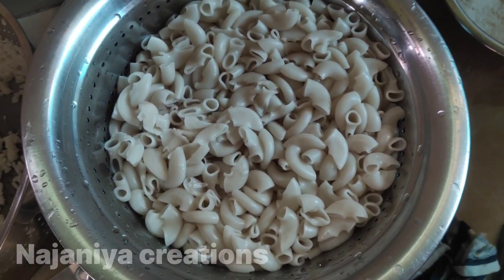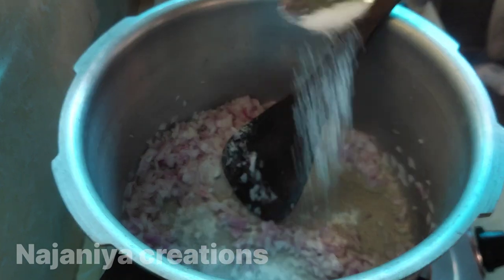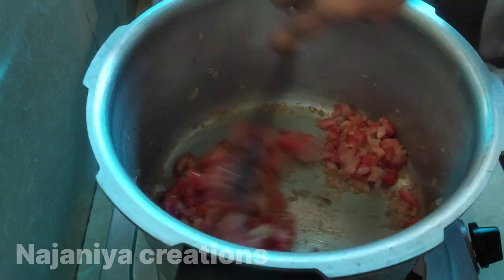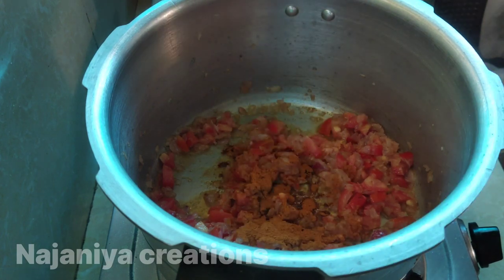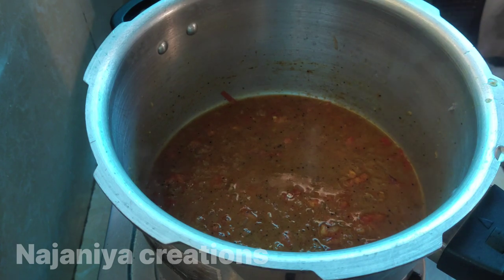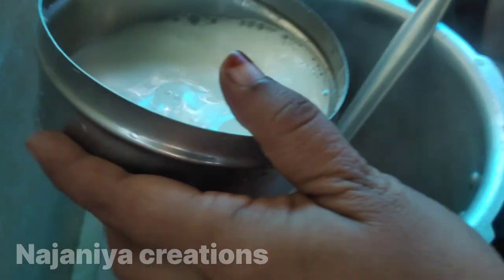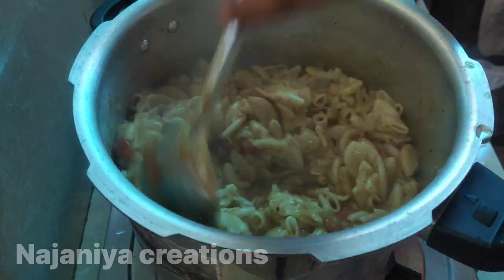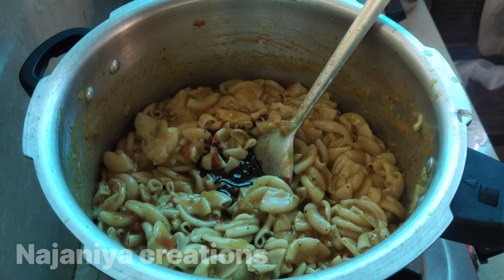Masala Macaroni👌💯😋 രുചി ഒന്നു വേറെ തന്നെ | രാവിലെ മക്രോണിയും പഴങ്കഞ്ഞിയും 😋Najaniya creations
മസാല മക്രോണി 😋